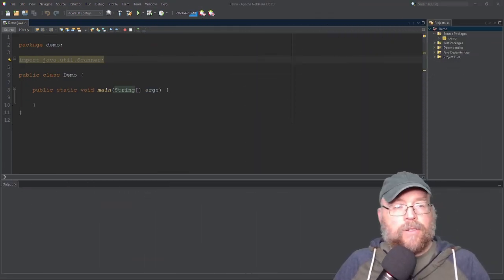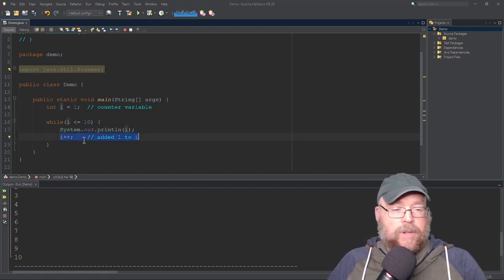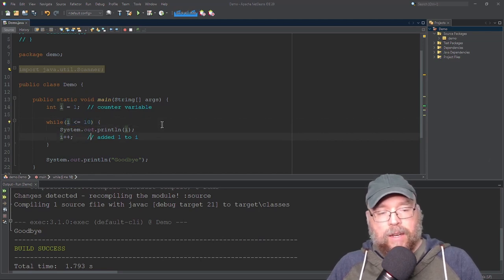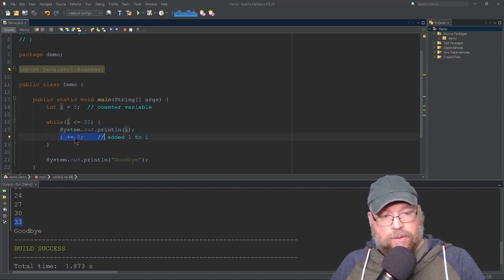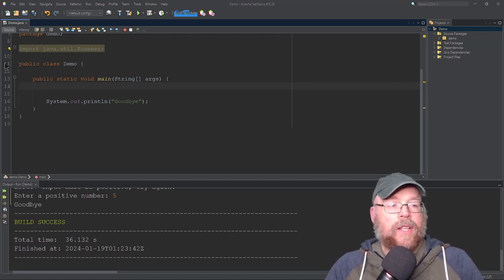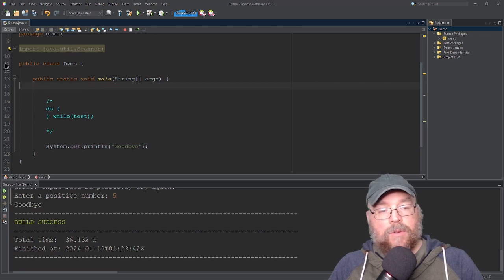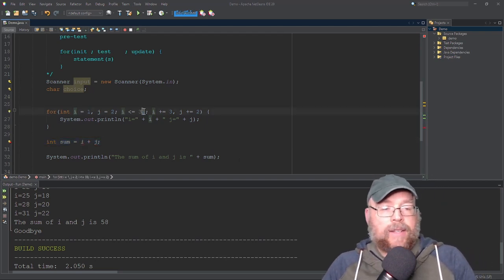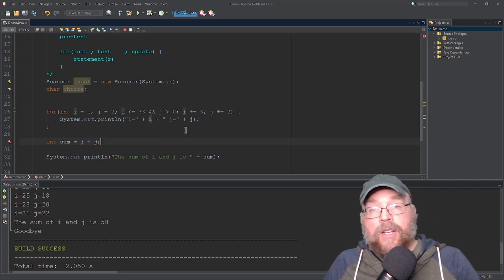Java Tutorial #5: for loops, while loops, and do while loops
Welcome to our Java Tutorial for Beginners! In this comprehensive guide, we will dive into the fundamental concepts of looping structures in Java, specifically focusing on while loops, do-while loops, and for loops. Whether you're new to programming or looking to strengthen your Java skills, this tutorial is designed to provide a clear and beginner-friendly introduction to the world of loops.

🔍 **Topics Covered:**
1. **While Loops:** Understand the basics of while loops and how they can be used to repeatedly execute a block of code as long as a specified condition is true. We'll explore real-world examples to solidify your understanding.

2. **Do-While Loops:** Dive into the do-while loop, a variation of the while loop. Discover how this loop structure guarantees the execution of the code block at least once, regardless of the initial condition.

3. **For Loops:** Explore the concise and powerful for loop. Learn how to set up the loop structure with initialization, condition, and iteration expressions. We'll also cover the enhanced for loop for iterating through collections.

🛠️ **Tools Used:**
We'll be working with the NetBeans IDE, a user-friendly and feature-rich integrated development environment. Follow along as we demonstrate how to create, run, and debug Java programs using NetBeans.

- Beginners and those new to Java programming.
- Students learning Java as part of their curriculum.
- Developers looking to strengthen their understanding of loop structures in Java.

🎓 **Prerequisites:**
No prior programming experience is required, but a basic understanding of Java syntax will be helpful. If you're new to Java, consider checking out our introductory videos on Java basics.

By the end of this tutorial, you'll have a solid grasp of while loops, do-while loops, and for loops in Java. You'll be equipped with the knowledge to apply these essential looping structures to solve various programming challenges.

👉 **Ready to get started? Hit play and let's delve into the fascinating world of Java loops with NetBeans! Happy coding! 🚀**

Bitcoin:  177wfkQwzXiC8o2whQMVpSyuWUs95krKYB